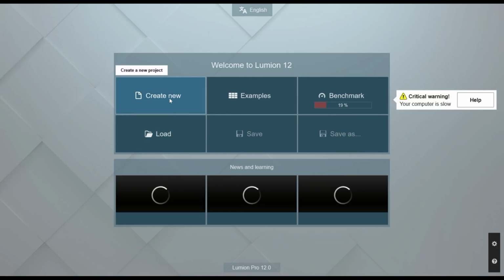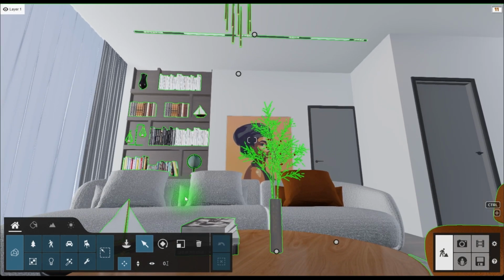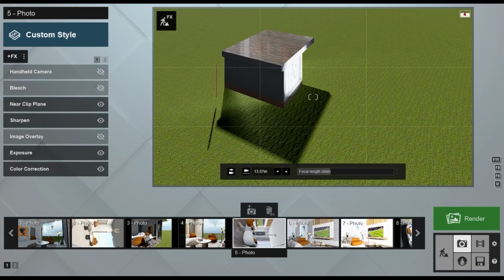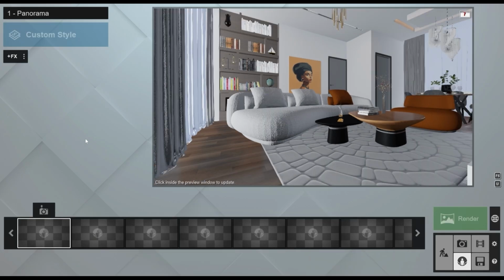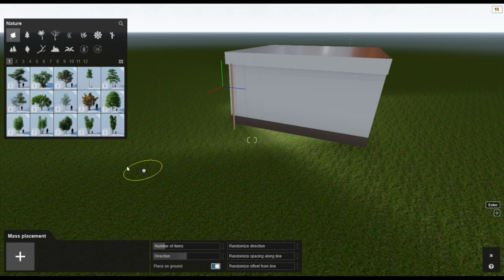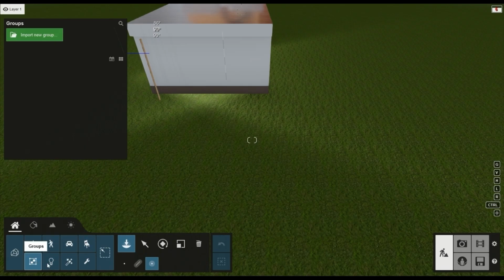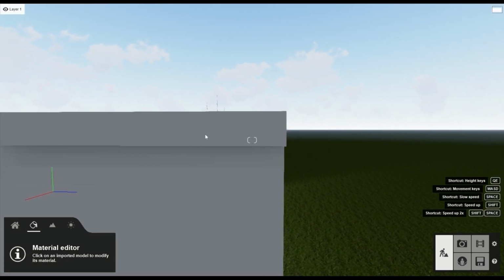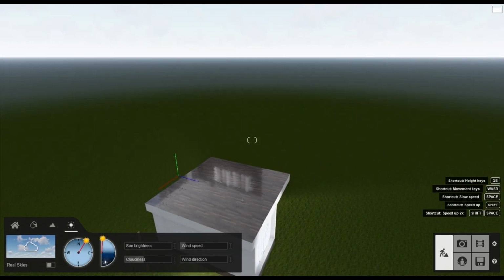Getting Started with Lumion Real Time Rendering - BEGINNERS START HERE! PART 1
Master the basics of real-time architectural rendering in Lumion 12.5 from absolute scratch! Welcome to Part 1 of our ultimate beginner's master series, designed to help you transform standard CAD models into breathtaking, professional visualizations.

In this video, we pull back the curtain on the Lumion interface. Whether you are moving over from ArchiCAD, SketchUp, or Revit, this guide will provide you with the solid foundational workflow, shortcut layouts, and performance-saving tips needed to start rendering like a pro.

⏱️ TIMESTAMPS
0:00 - Introduction & Understanding the Lumion Home Dashboard

2:11 - Viewport Navigation: Mastering the WASD + QE Keyboard Shortcuts

3:01 - Mouse Controls & Camera Panning Techniques

4:06 - Exploring Build Mode, Photo Mode, Movie Mode & 360 Panorama

7:33 - The Object Library: Place, Move, Rotate, Scale & Delete

9:40 - Pro Tip: Finding the Updated Lumion 12.5 Vehicle Models

11:56 - Lighting Workflows (Spot, Omni, Area) & Adding Photorealistic Decals

13:40 - Material Editor Deep Dive: Reflectivity, Relief & Map Scaling

15:04 - Managing Landscapes, 3D Grass, Weather & Wrap-up

🚀 KEY CONCEPT MASTERY
Smooth Navigation: Learn how to comfortably move through complex interior and exterior scenes without losing your spatial orientation.

Cinematic Camera Setup: Understand how to insert camera keyframes inside Movie Mode to record smooth, professional animation fly-throughs.

The Hidden Library Update: Why you should skip the first two pages of the vehicle library to access the cleaner, higher-resolution car assets native to Lumion 12.5.

Texture Customization: How to balance glossiness, relief roughness, and map scales to make standard floors and walls look authentic.

Real-World Imperfections: Utilizing the built-in Decal library to place weathering and stains for true photo-realism.

📥 RESOURCES & LINKS
🔹 Get Premium Lumion Presets, Effects Packs & Floor Plans: [Insert Store Link Here]

🔹 Watch Our ArchiCAD Modeling Masterclass (Part 2): [Insert ArchiCAD Video Link Here]

Are you running into viewport lag, or trying to figure out which environment preset fits your current project? Drop your thoughts or laptop specs in the comments below, and let's optimize your setup for the next video!